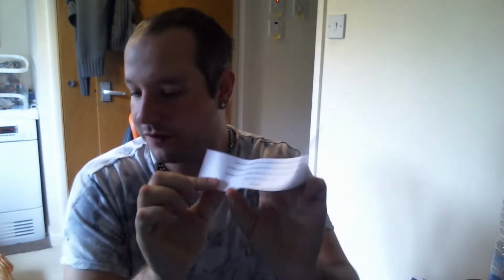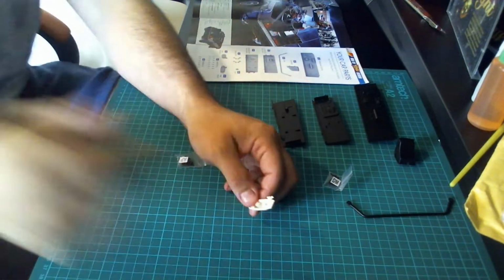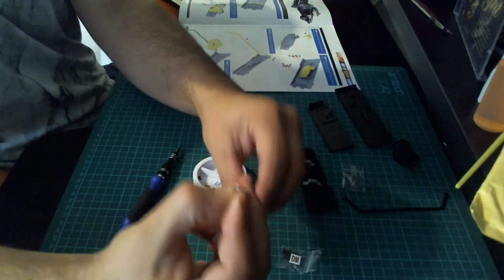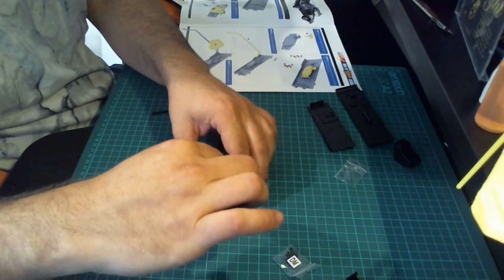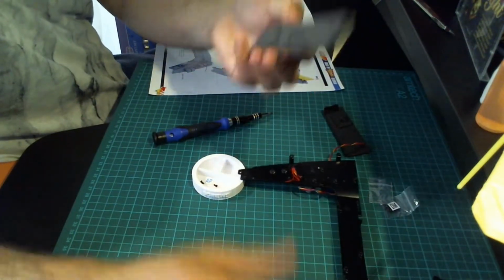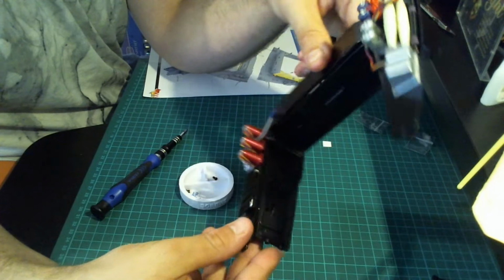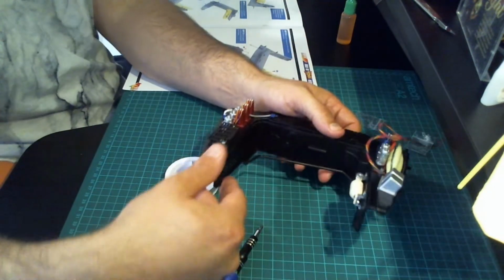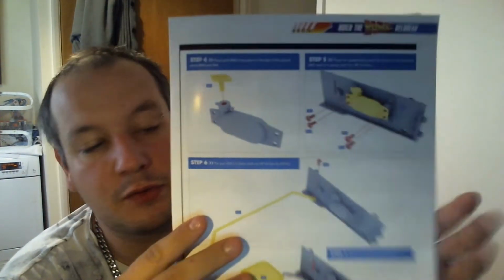Build the back to the future delorean issue 84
In this video i will be showing you whats in issue 84 Of Build the Delorean by Eaglemoss.

Please see links below to the Official Facebook group and also the link if you would like to start your own subscription.

If you Enjoy my videos then why not take a look at my R2 D2 model found here..

Screwdriver set Amazon UK

(Alex) AKA Horlicks